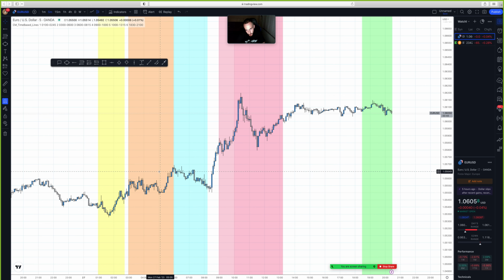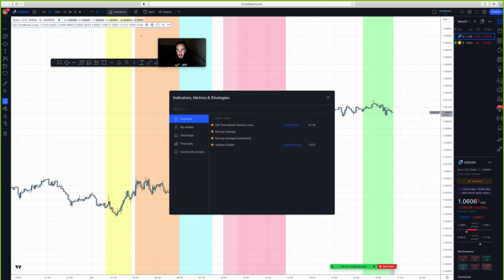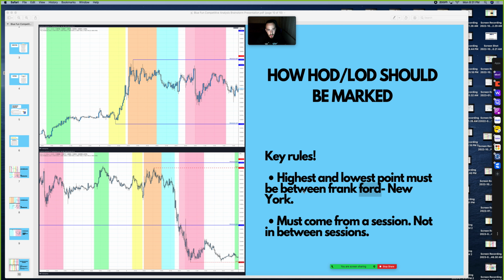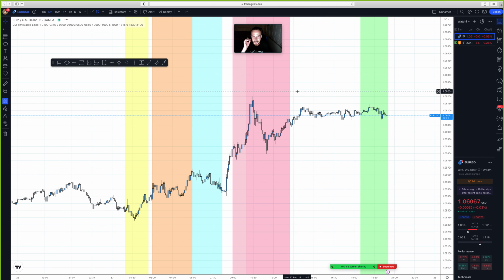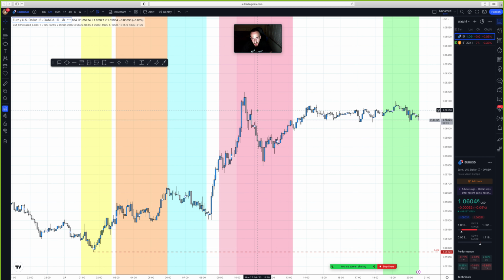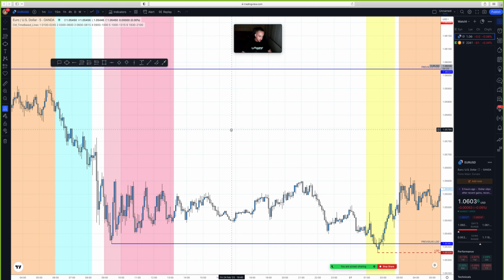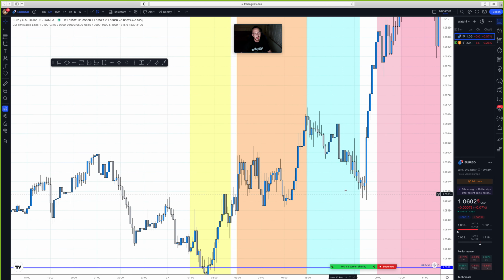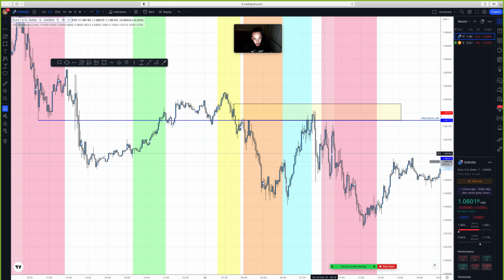How To Mark HIGHS & LOWS Of The Day Correctly In Forex!